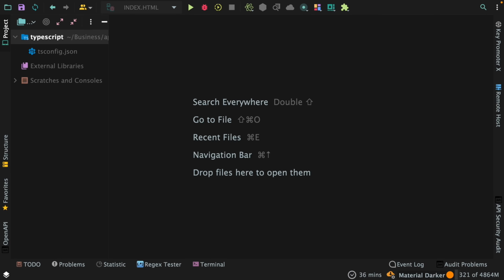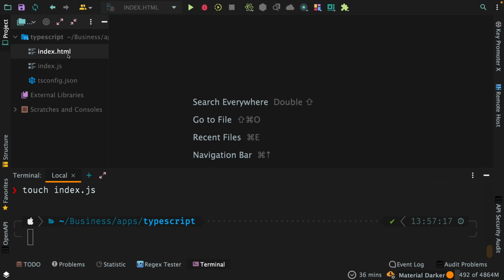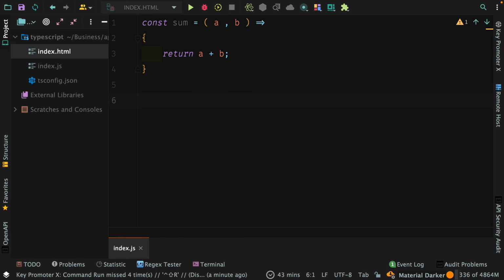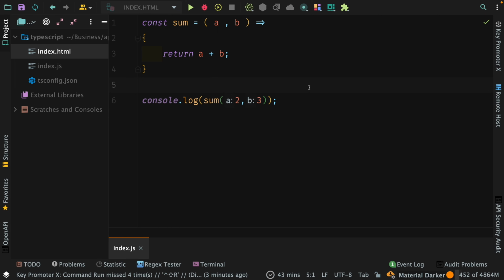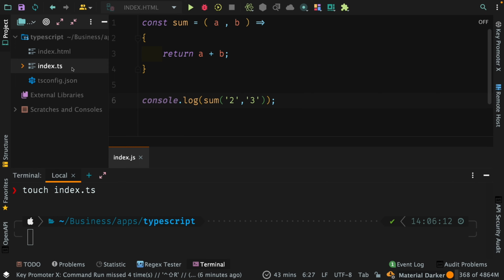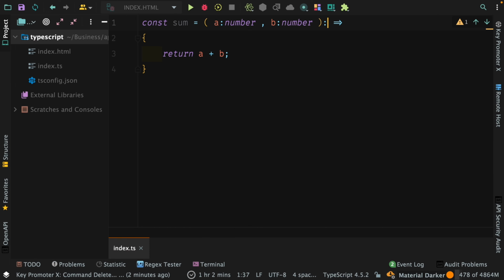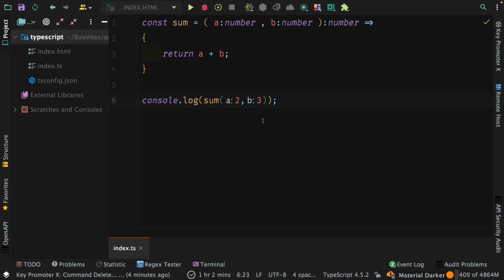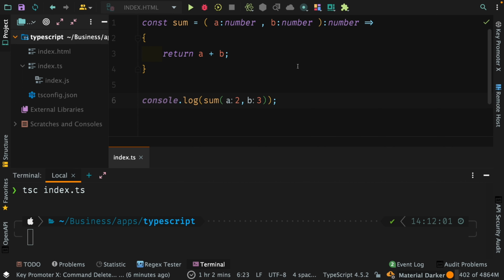What is strict typing in TypeScript - Writing your first TypeScript program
What does strict Typing actually mean in TypeScript? How does it improve the quality of your code? We look at answers to all these questions in this video. This helps us understand why using TypeScript can prove to be a boon for your javaScript projects.

📖  Video Chapters
00:00 Video Intro
00:38 Writing a simple JavaScript Function
03:30 How TypeScript helps to prevent errors
04:42 Convert JavaScript code to TypeScript
07:10 Compiling TypeScript Files